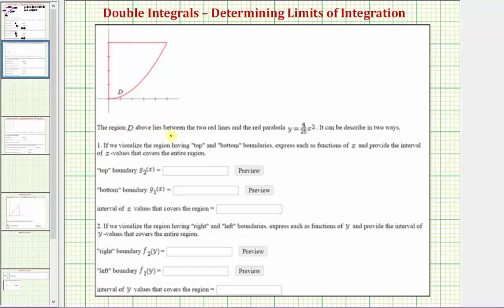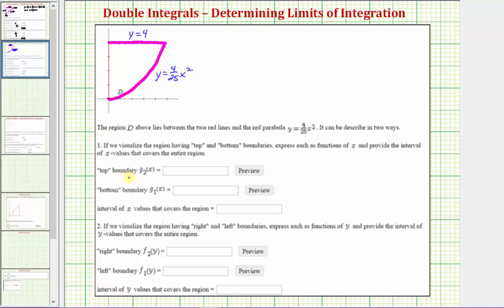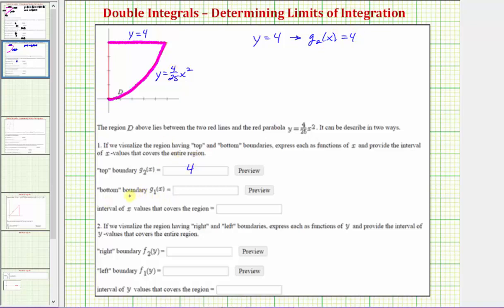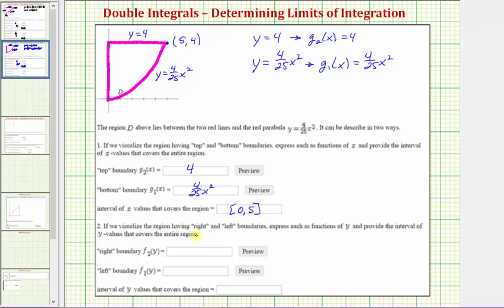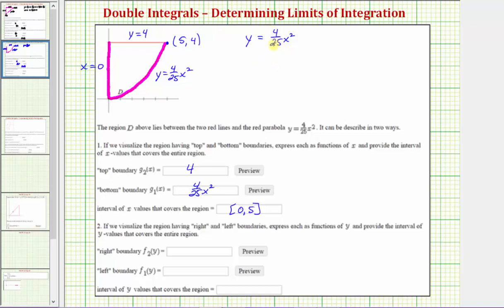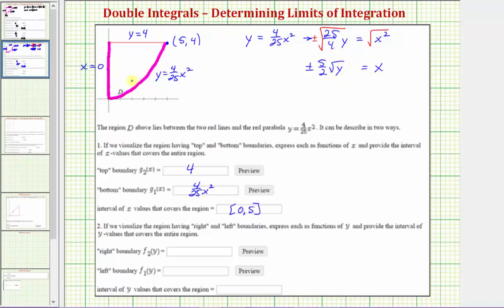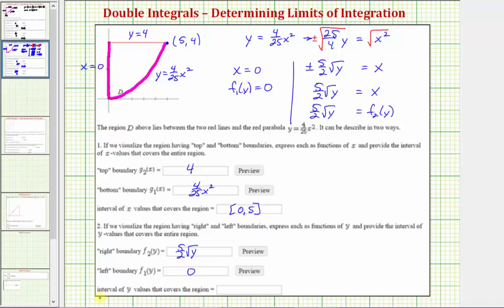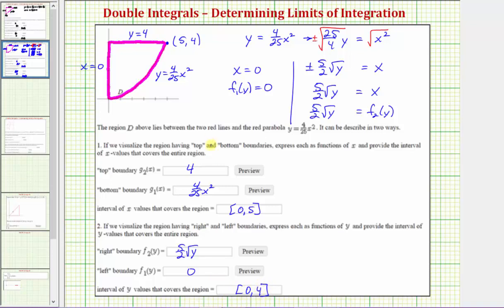665 Example Double integrals describe a region of integration quadratic